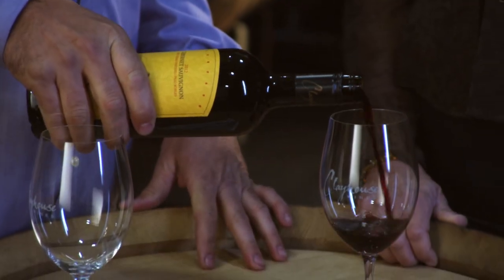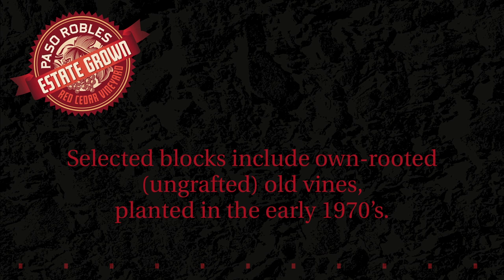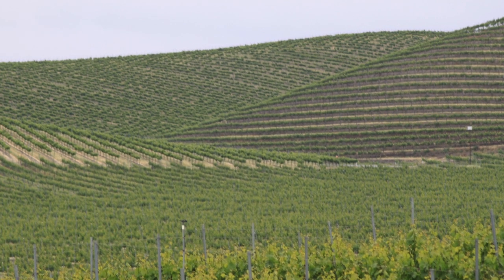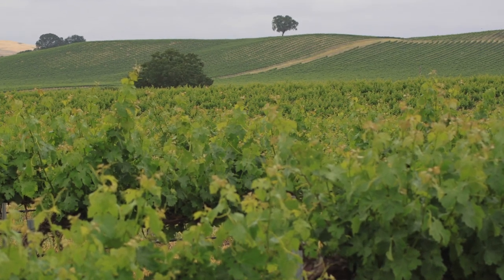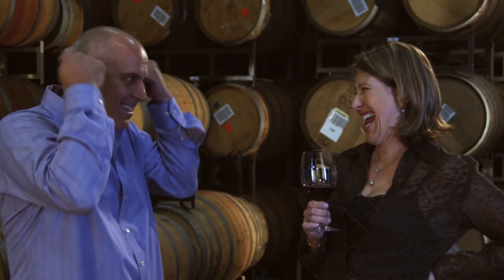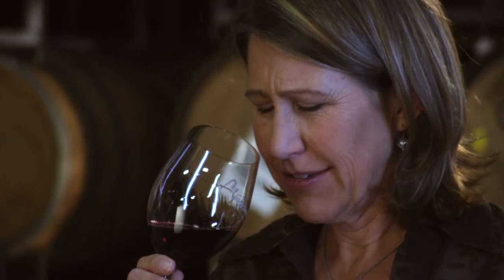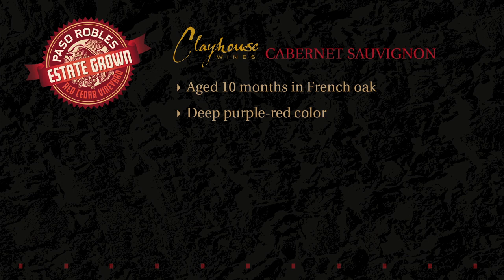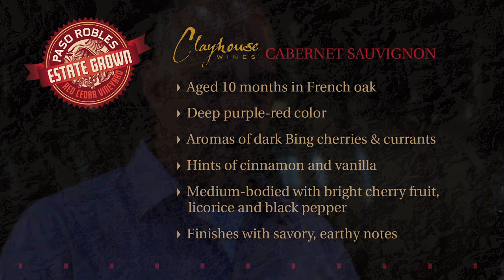Clayhouse Cabernet Sauvignon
Clayhouse winemaker Blake Kuhn talks about Clayhouse Cabernet Sauvignon